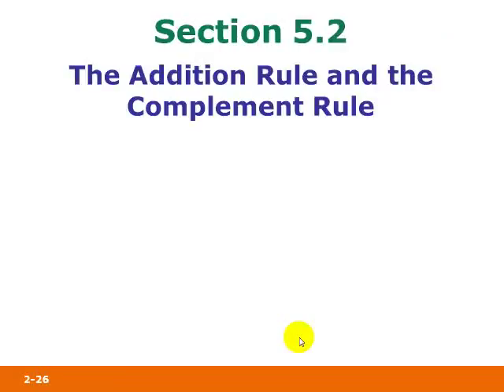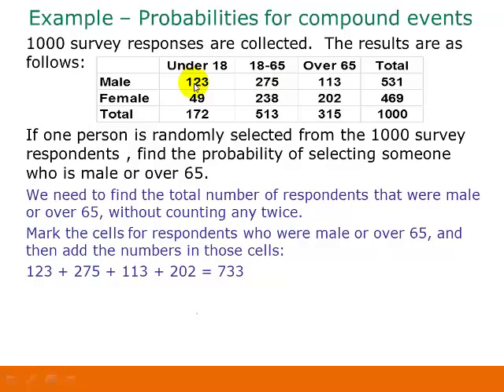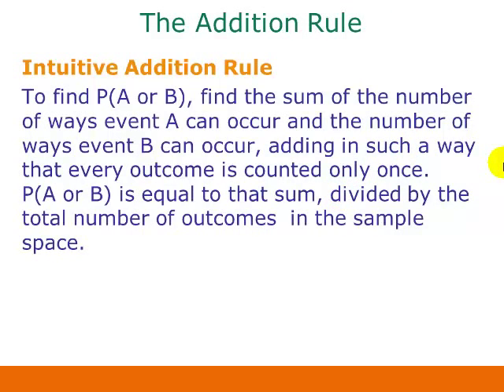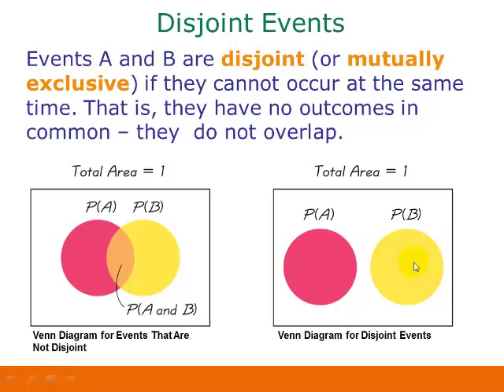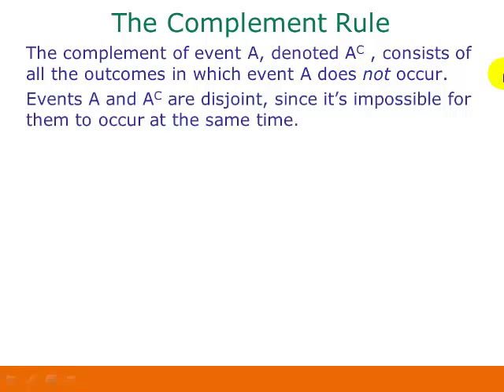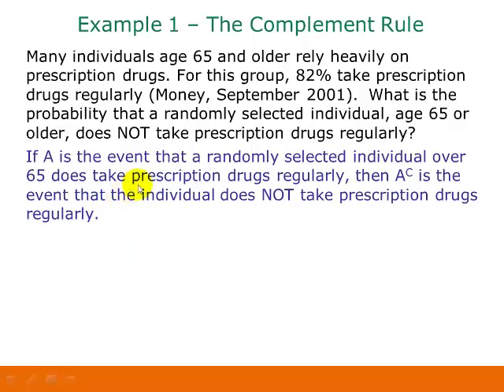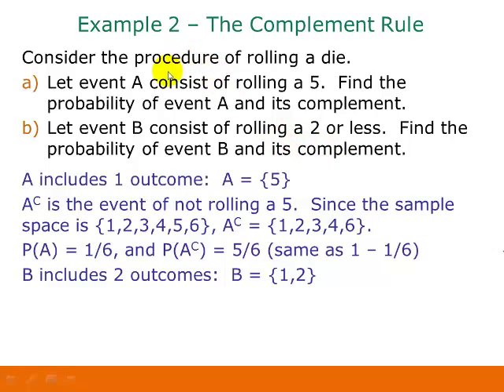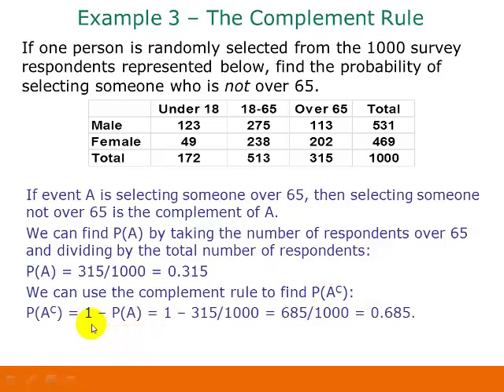ACC MAT 135 Section 5.2